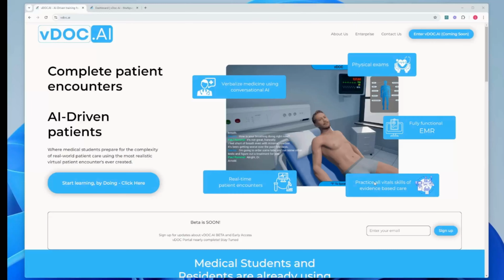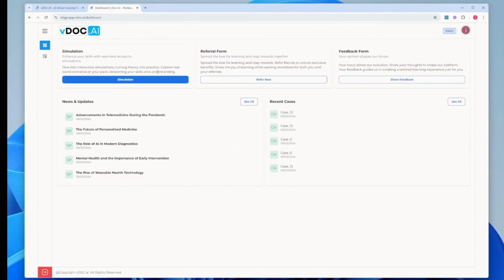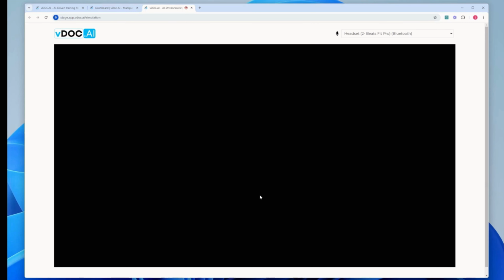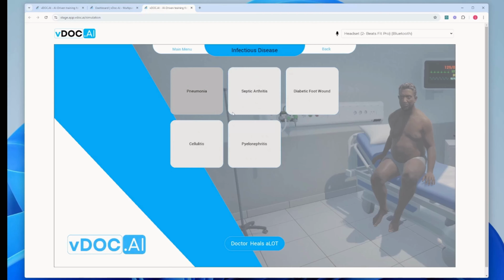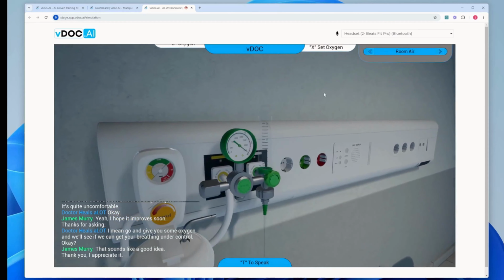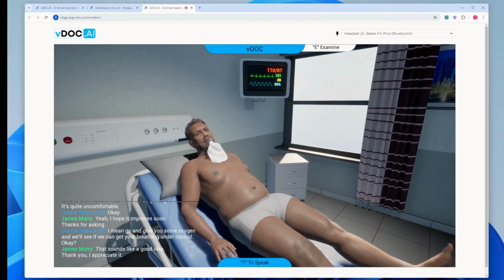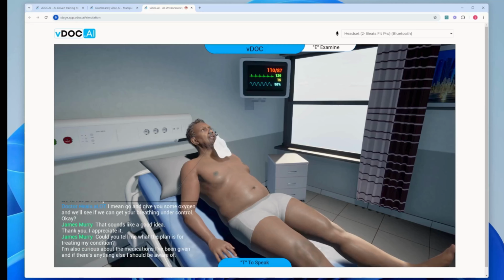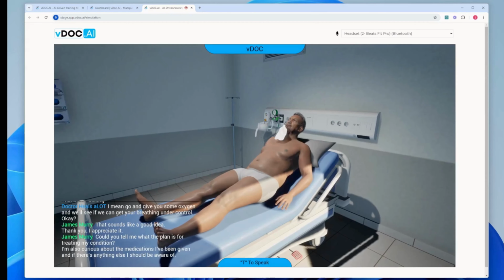Longform - vDOC's Revolutionary Medical Framework: Integrating SimplyStream, Convai & UE Metahumans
🔬🖥️ Dive into the cutting-edge technology powering vDOC's medical training simulations! 🚀
This video showcases how vDOC's innovative medical framework integrates state-of-the-art technologies to create the most advanced and robust medical training simulation platform ever developed.
🛠️ Featured Technologies:

vDOC's Proprietary Medical Framework
SimplyStream (Scale and Deployment)
Convai (AI-powered patients)
Unreal Engine's Metahumans

✨ Discover how these powerful tools combine to deliver:

Hyper-realistic patient simulations
Advanced AI-driven patient responses
Seamless, high-quality streaming
Unparalleled visual fidelity with Metahumans

👩‍⚕️👨‍⚕️ Perfect for medical educators, healthcare technology enthusiasts, and anyone interested in the future of medical training.
🏥 vDOC: Revolutionizing medical education through groundbreaking technology integration.